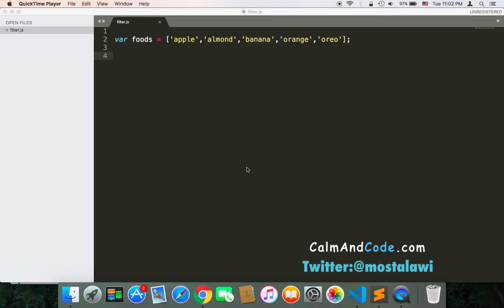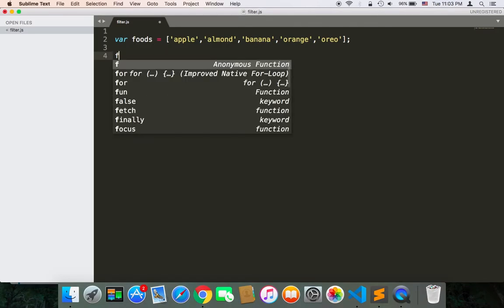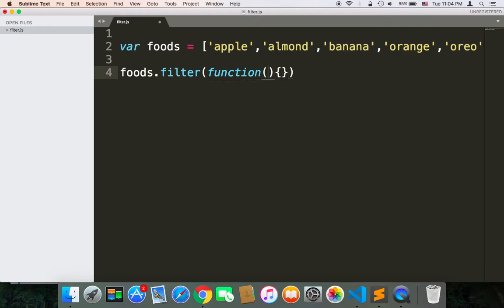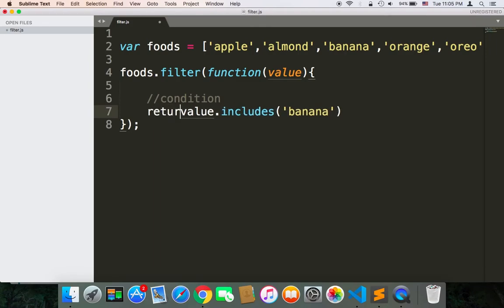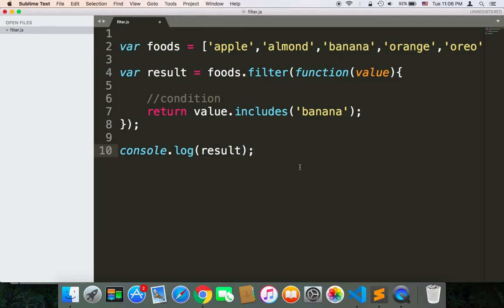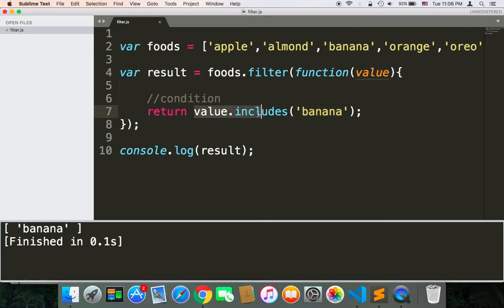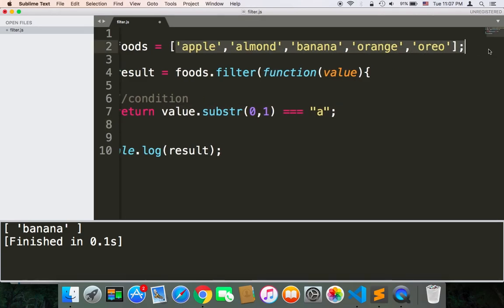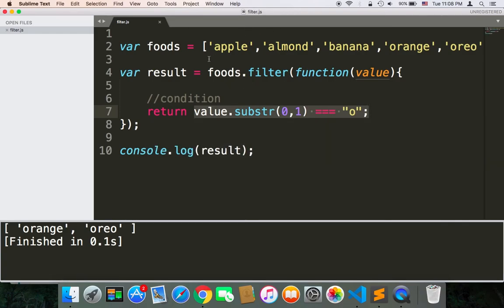Learn Javascript | How to Filter an Array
In this video I'm going to teach you how to filter an array to get only particular items.

javascript algorithms,
javascript api,
javascript advanced,
javascript basics,
javascript beginner,
javascript beginner project,
javascript button,
javascript bind,
javascript best practices,
javascript bootcamp,
javascript course,
javascript classes,
javascript closure,
javascript calculator,
javascript callback functions,
javascript callbacks,
javascript dom,
javascript developer,
javascript dom manipulation,
javascript destructuring,
javascript es6,
javascript event loop,
javascript events